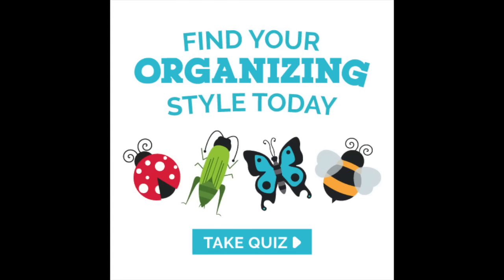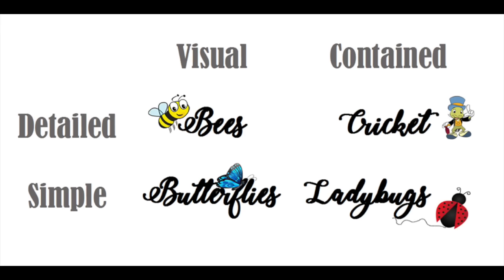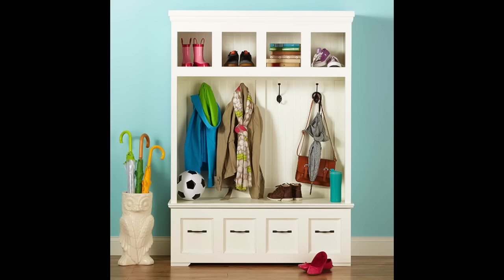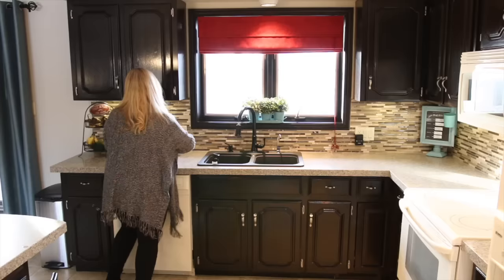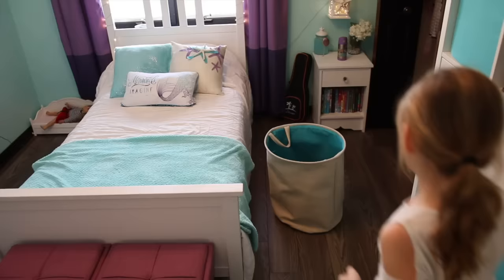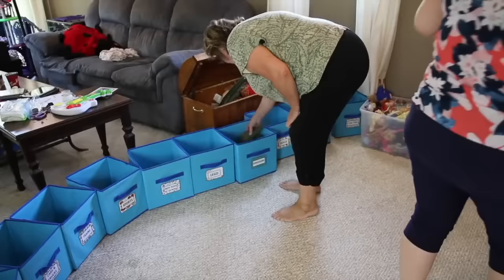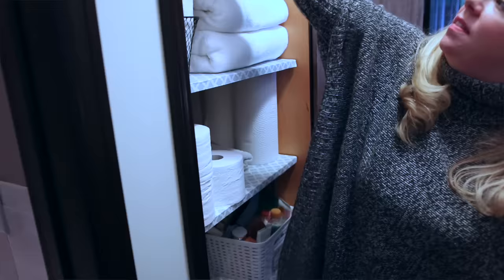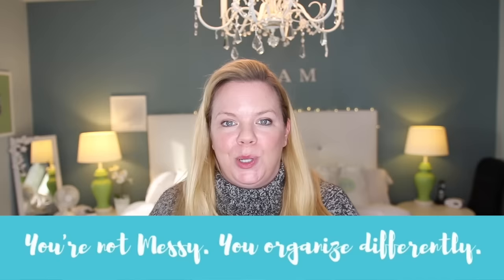What ClutterBug Are You? Home Organizing Q&A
As part of our "What ClutterBug Are You?" home organizing series, I wanted to answer your MOST ASKED questions. Can you be more than one organizing style? How to get your family to pick up after themselves? How do you start organizing a big mess? I answer these questions and more.

Want a copy of my FREE ORGANIZING STYLE EBOOK?

Pre-order my NEW BOOK now and get over 100+ FREE organizing printables, checklists, planning pages, labels and MORE!